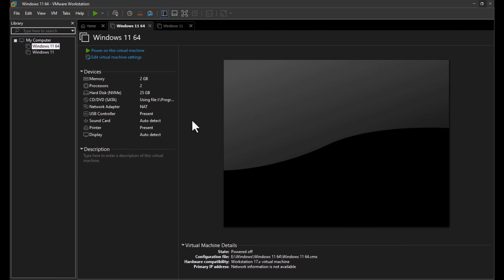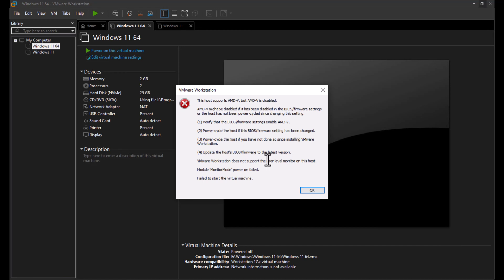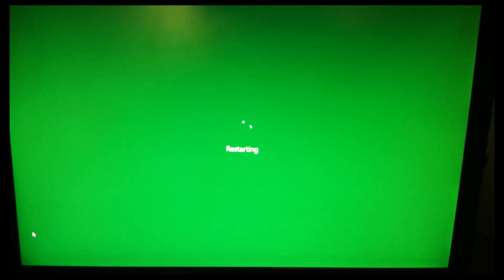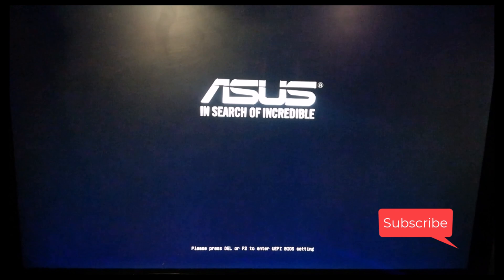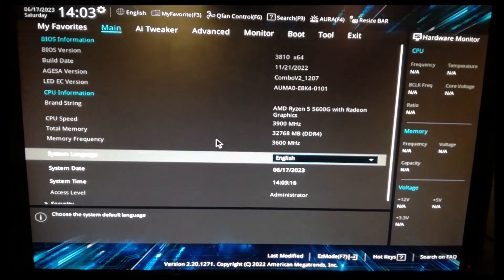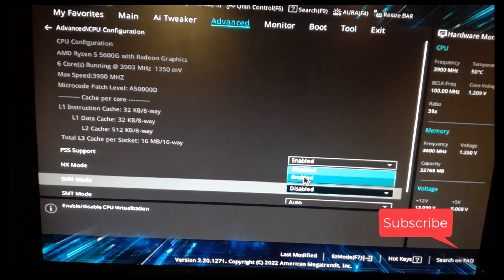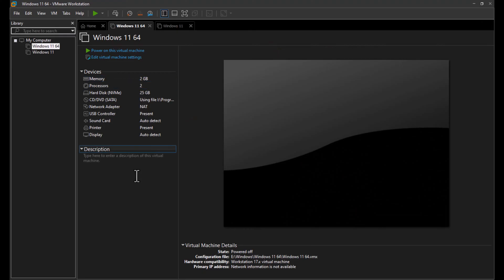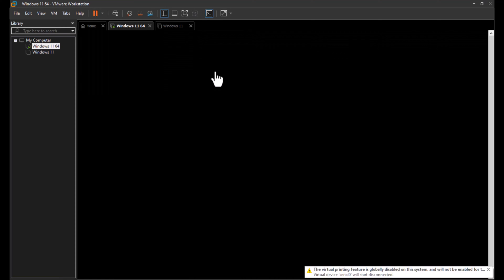This Host supports AMD-V. but AMD-V is disabled Solved VMware. How To Enable AMD-V?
Check Link Below for More Tricks and Answeres about AMD-V and Virtualization Technology